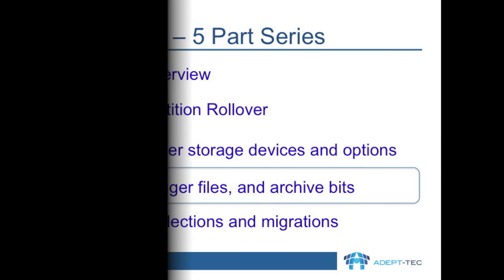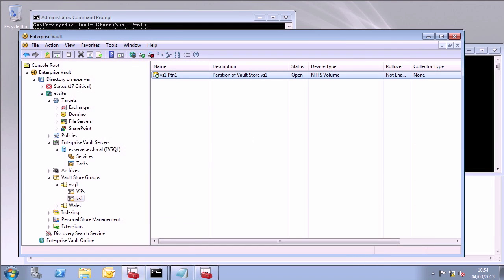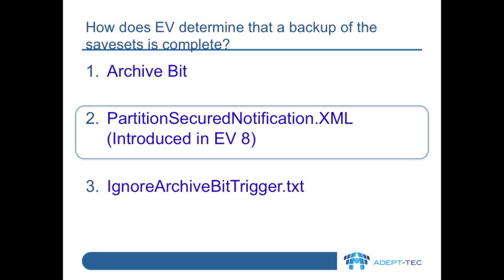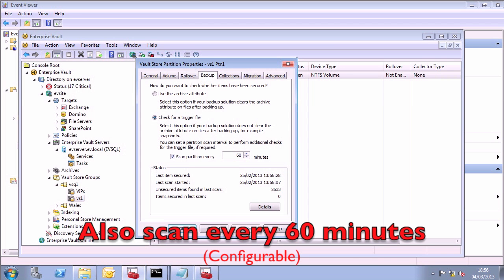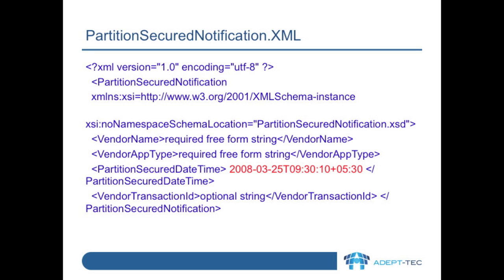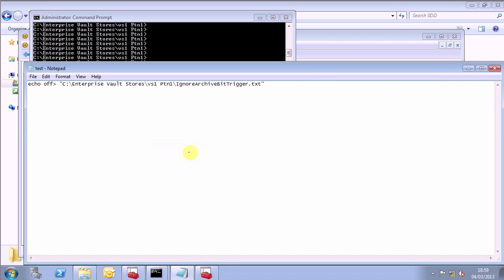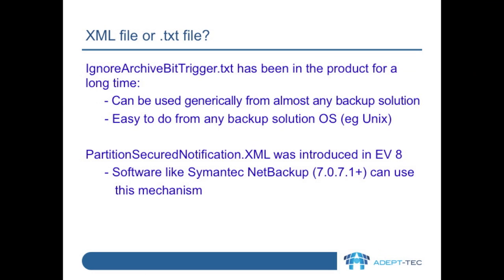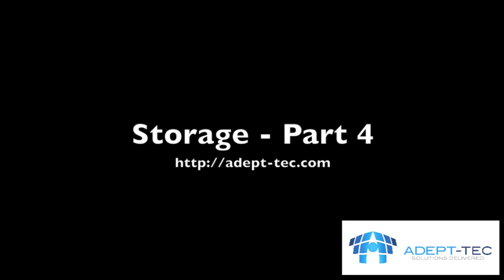Enterprise Vault - Storage - Part 4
In a series of 5 videos we will cover many different aspects of Enterprise Vault Storage. We'll take you through the steps of creating vault stores, partitions, setting up rollover and investigating collections, migrations and security.

In this video we will show you more information relating to how Enterprise Vault determines savesets have been backed up using a trigger file or XML file.